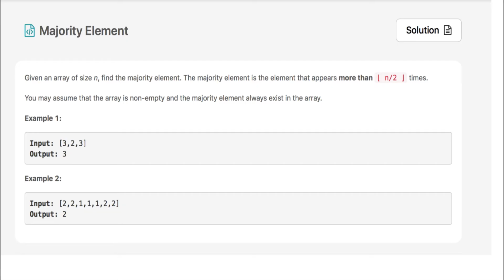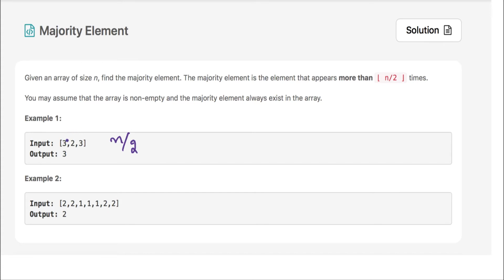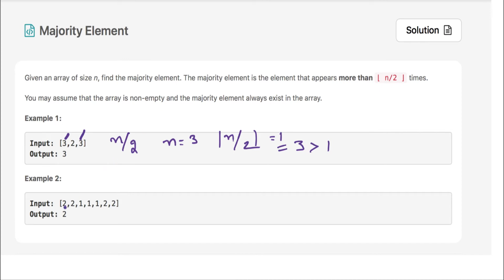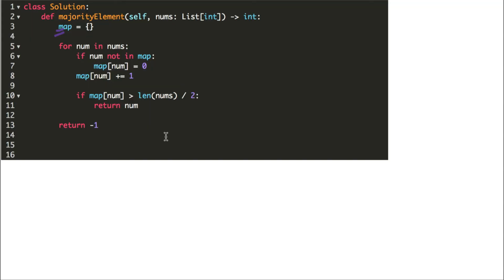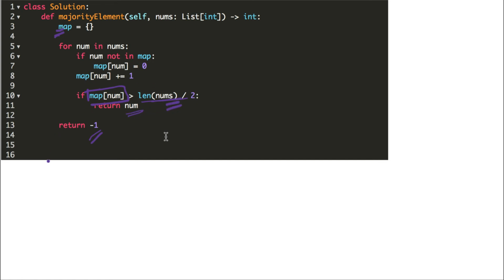Majority Element (Leetcode)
Problem 6 from Leetcode 30 day challenge in May.

Problem description:
Given an array of size n, find the majority element. The majority element is the element that appears more than ⌊ n/2 ⌋ times.

You may assume that the array is non-empty and the majority element always exist in the array.

Example 1:
Input: [3,2,3]
Output: 3

Example 2:
Input: [2,2,1,1,1,2,2]
Output: 2